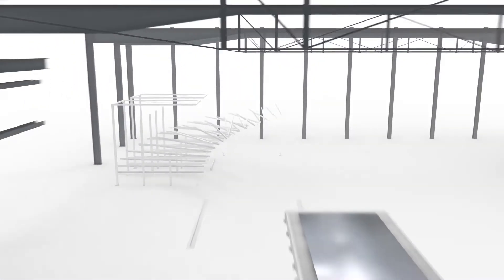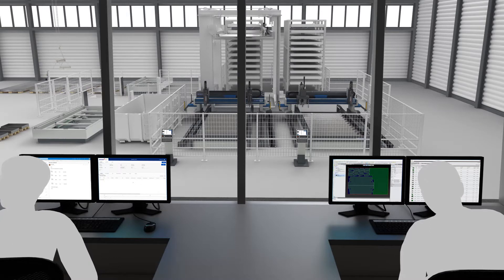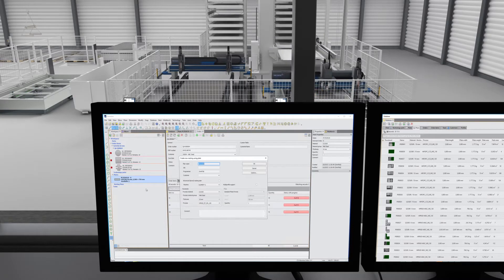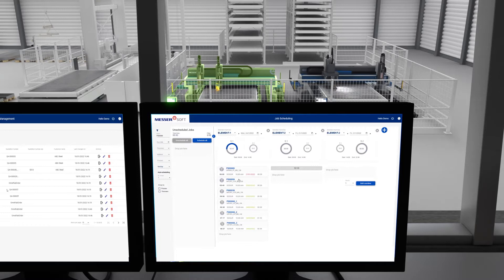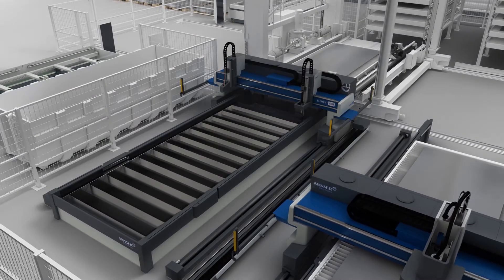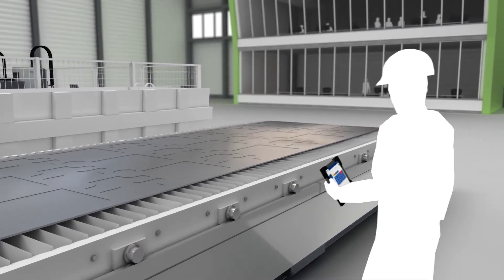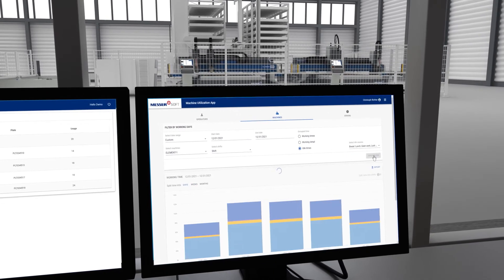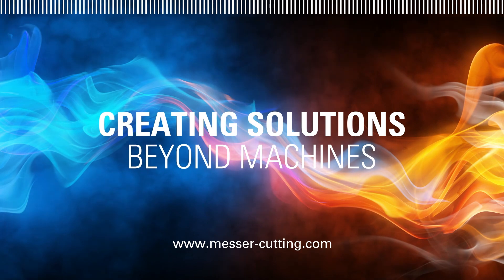Industry 4.0 - Digitize your production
Digitizing your production makes you more efficient and competitive for the future. It optimizes your production and administration processes and maximizes your machine utilization.

In this video you see how reliable digitally coordinated operations are the key to increased efficiency:
•  Order management.
•  Work preparation.
•  Production planning.
•  Machine operation.
•  Business process analysis.

Digitalization solutions from Messer Cutting Systems connect machines and systems, automate production processes and supply you with relevant information digitally in real-time.

Learn more about OmniFab.  The tool that will help you accelerate the digital transformation of your company successfully in all areas of production.  Relevant information from many sources of your production is available to you at all times. With the refined data, you can optimize your operations and make faster and better decisions.